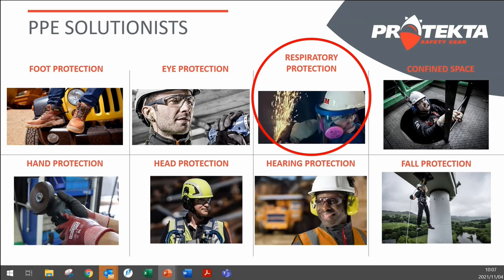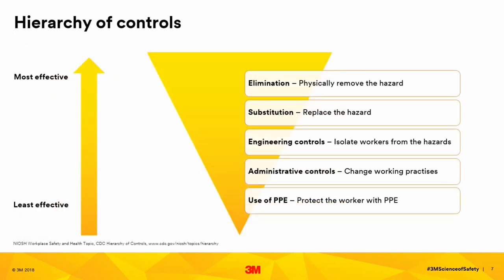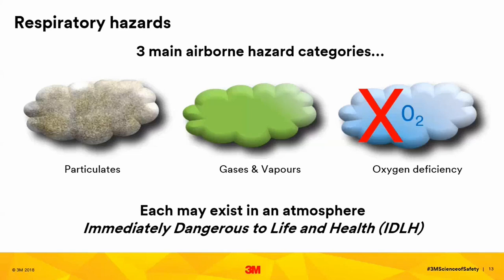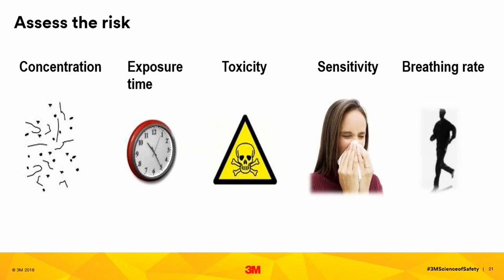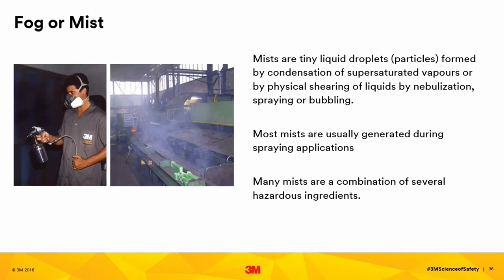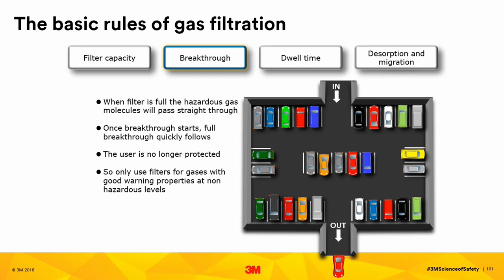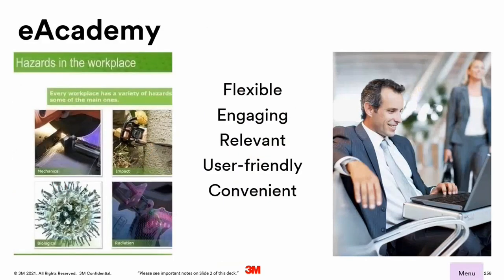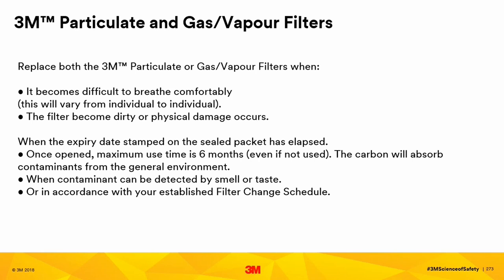Safety OEM Webinar #2 (3M presenting Selection & Legislation of Respiratory Protection)